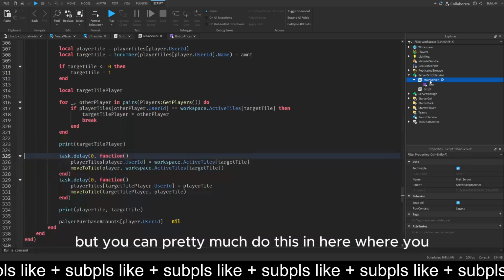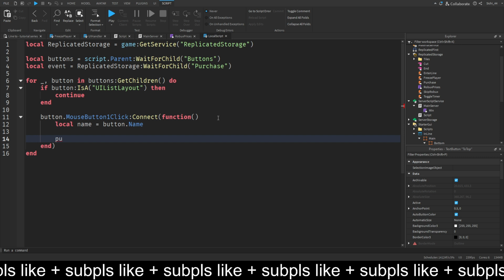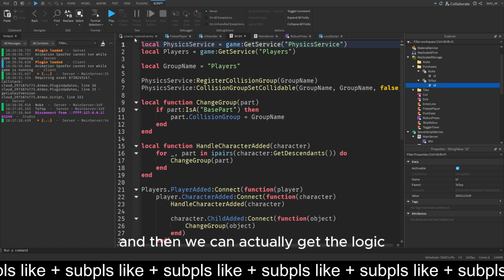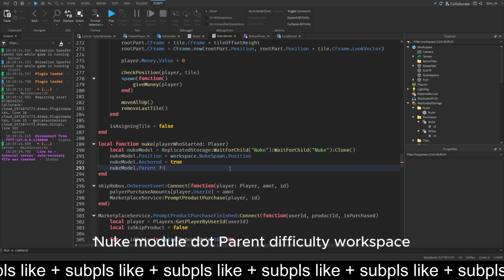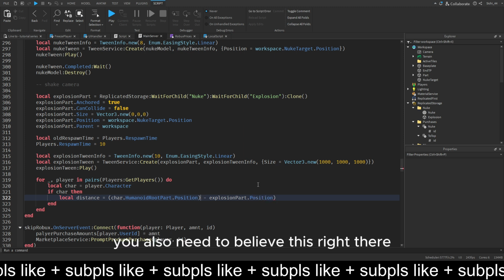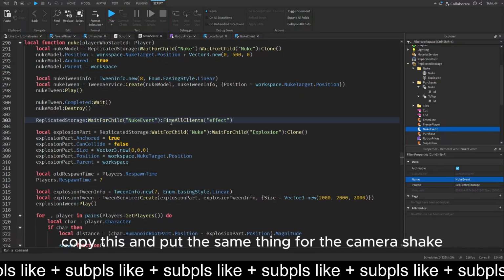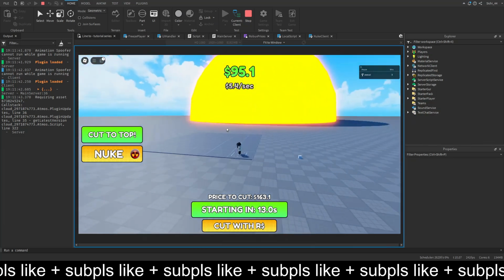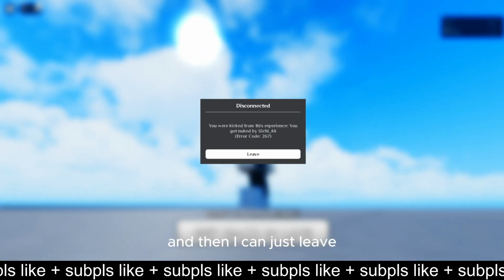How to make a LINE TO - GAME on ROBLOX